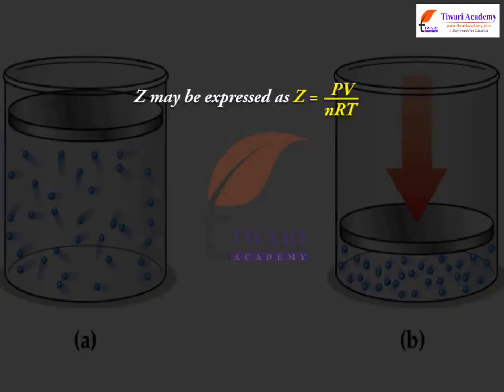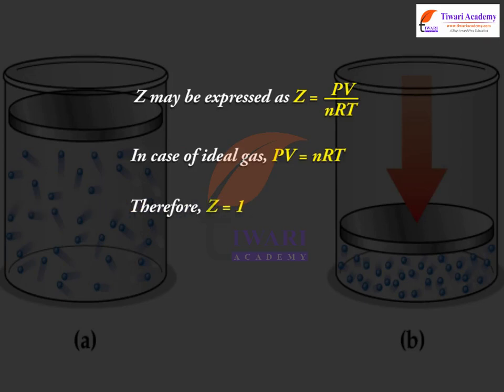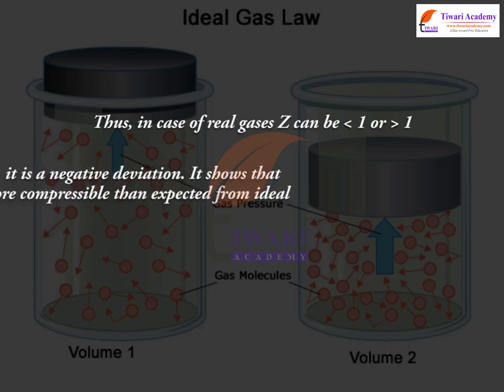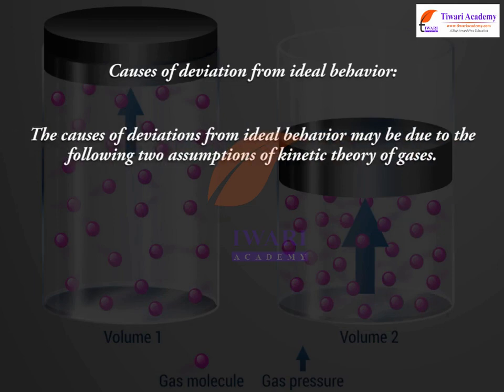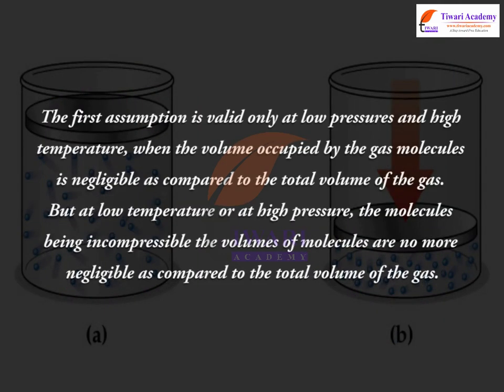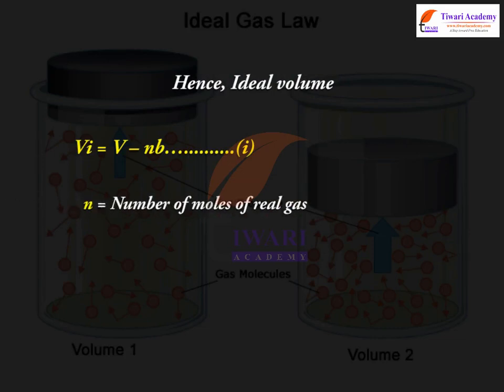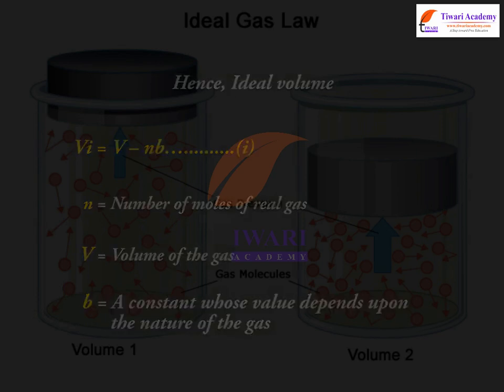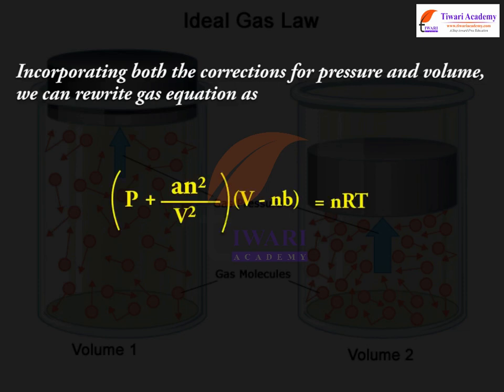Behaviour of Real Gases Deviation From Ideal Gas Behaviour - Class 11 Chemistry Chapter 5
Class 11 Chemistry Chapter 5 States of Matter - Behaviour of Real Gases Deviation From Ideal Gas Behaviour. and get all videos of solutions.